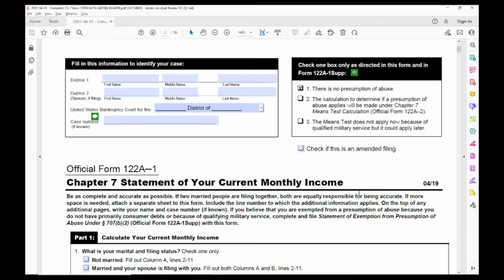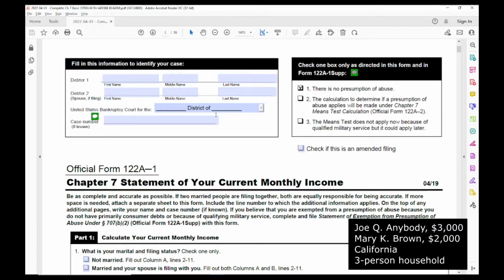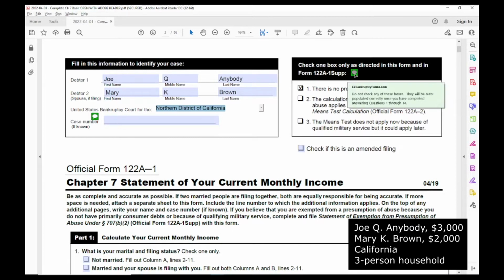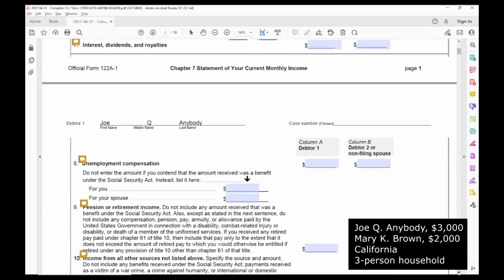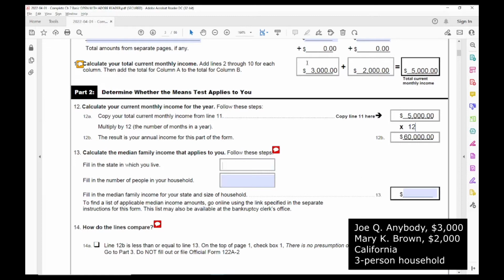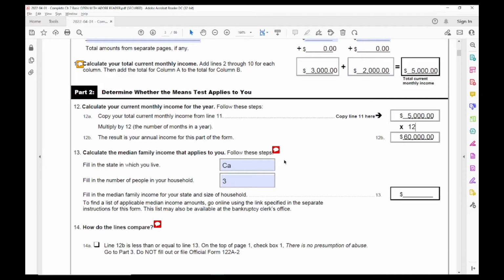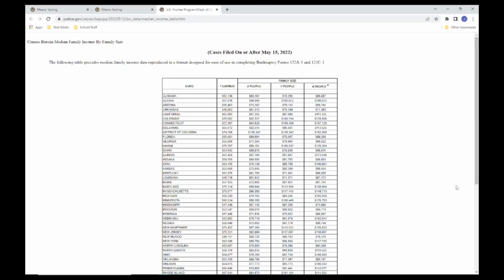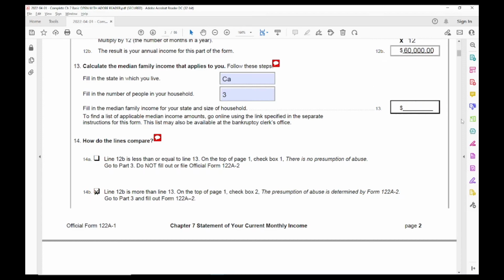HOW TO FILL OUT BANKRUPTCY FORMS USING BANKRUPTCY SOFTWARE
This is a video demonstration on how to fill out the Chapter 7 bankruptcy forms using bankruptcy software for consumers from EZBankruptcyForms.com.

This particular form is "The Means Test", which is used to see if you have met the income requirements for households of your size in your state to qualify for Chapter 7 bankruptcy.

Using Bankruptcy Software to assist in the hardest part of Chapter 7 Bankruptcy, which is filling out the forms, should make the bankruptcy process easier to file without a lawyer.

In 2022, you should expect to pay $338 in court filing fees and a total of $40-$60 for your online education whether you hire a lawyer or not.  That is in addition to any fees you would pay a lawyer, should you decide on going that route.  A much cheaper option would be to use our bankruptcy software for consumers, which costs about $50.  The link to purchase is here:

As mentioned early in this video, find out if you qualify for Chapter 7 bankruptcy before you file Chapter 7 Bankruptcy Without a Lawyer.  To find out if you qualify, download our Bankruptcy Means Test, which should take about five minutes to complete.  The link to the EZBankruptcyForms Means Test is here:

EZBankruptcyForms.com leading the way in Bankruptcy Software for Consumers